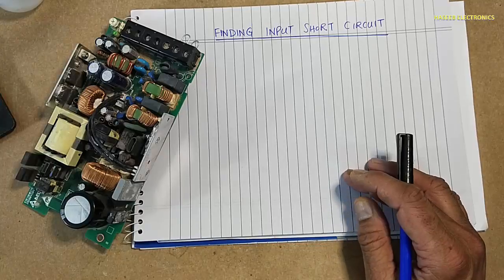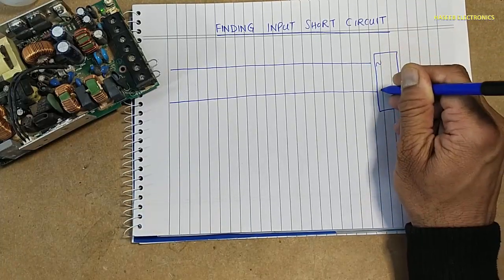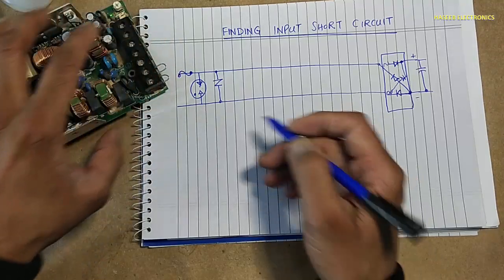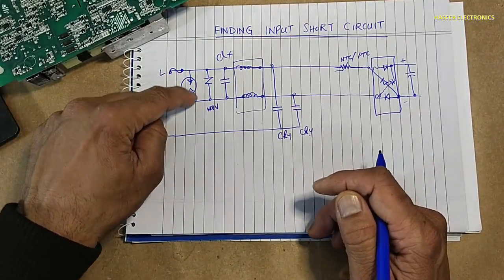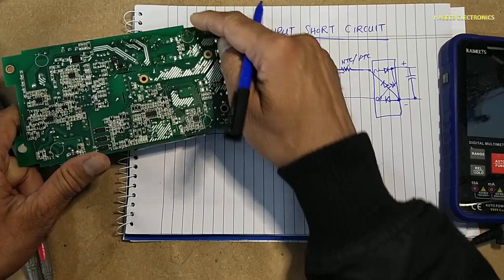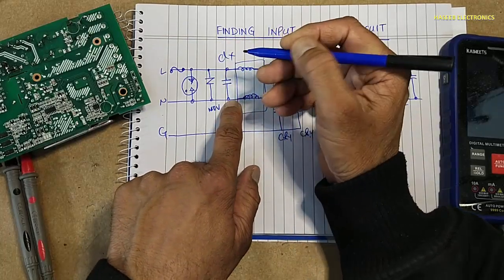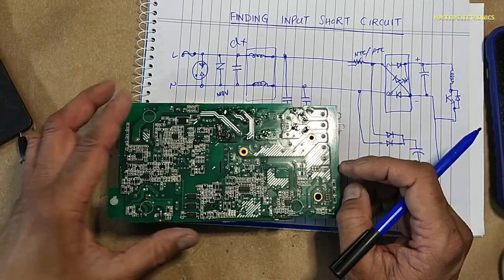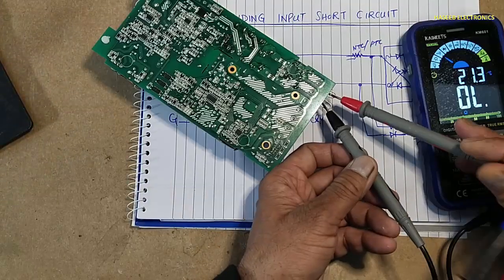{1055B} Finding Input Short Circuit in SMPS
In this video number {1055B} Finding Input Short Circuit in SMPS. fuse keeps blowing in switch mode power supply.  I explained how to find input short cirucit, what are the possible reasons for short cirucit in ac input lines

00:00 how to find input short circuit in power supply, fuse keeps blowing
01:15 reasons for input short circuit
02:08 over voltage protection in smps
02:29 why fuse keeps blowing
02:41 EMI / RFI circuit